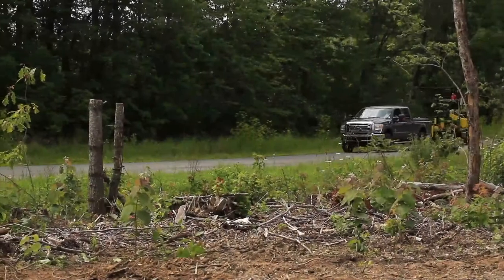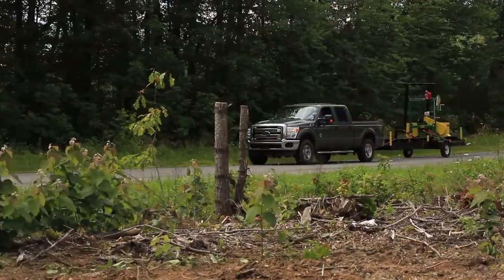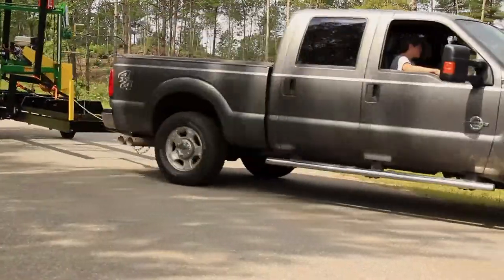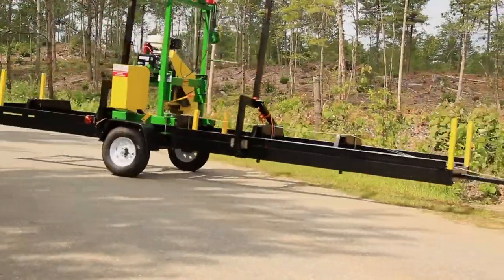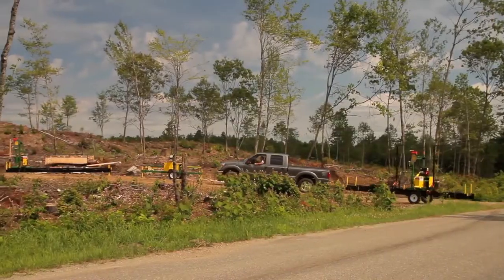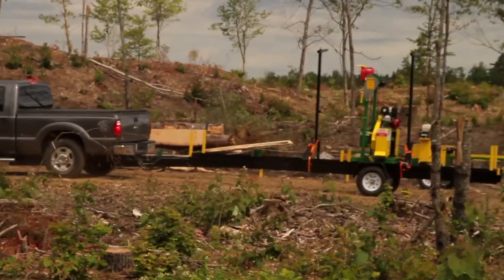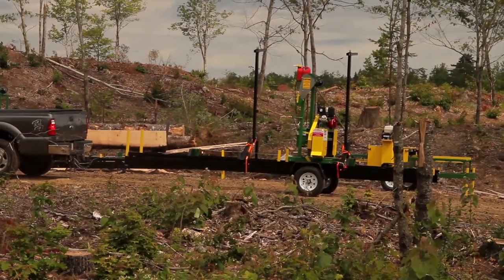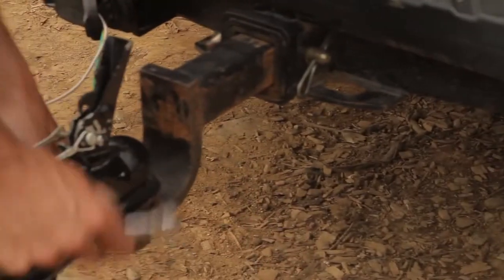Thomas Bandsaw Mills Trailer Package